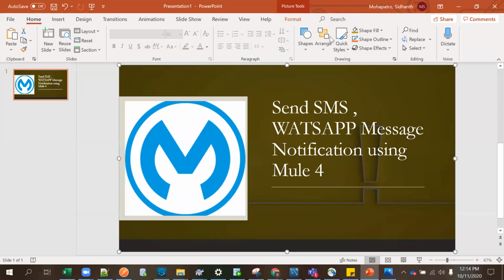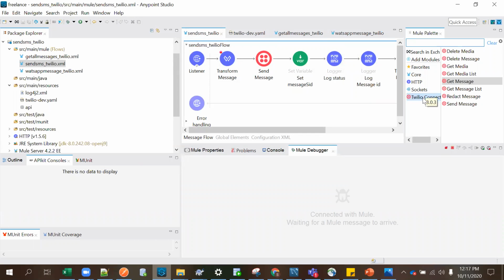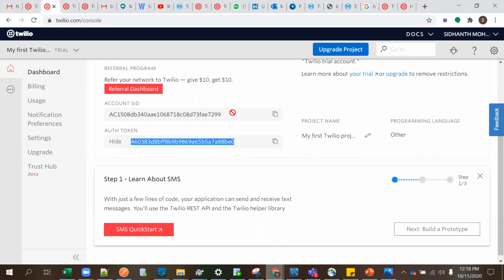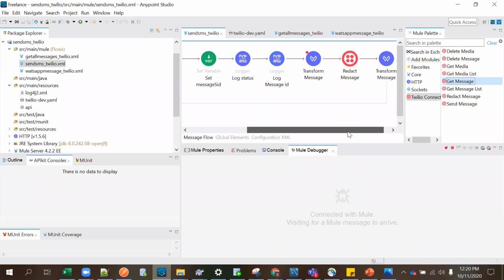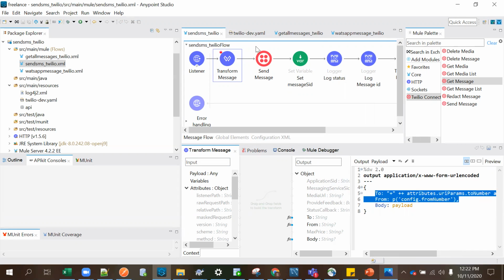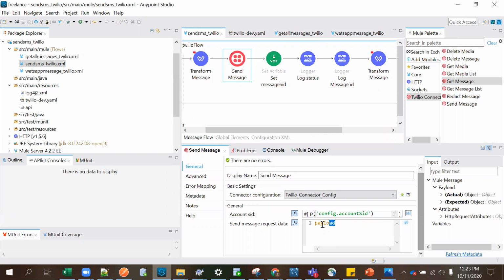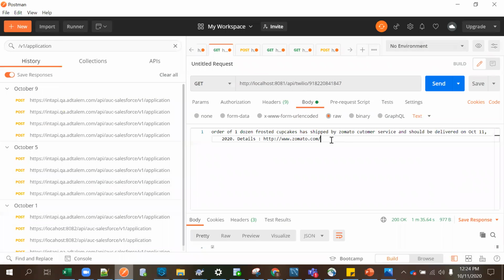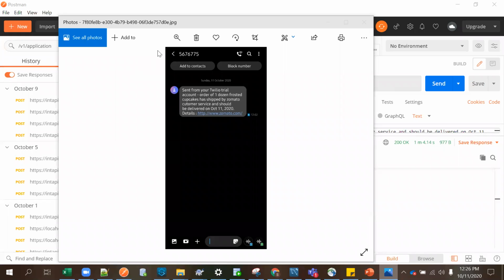Send Message/SMS to other mobile numbers using twilio connector in Mulesoft(MULE-4)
This tutorial explains how to send sms/Message to particular users using twilio connector in Mulesoft (MULE- 4)